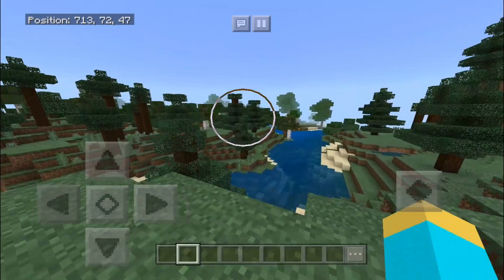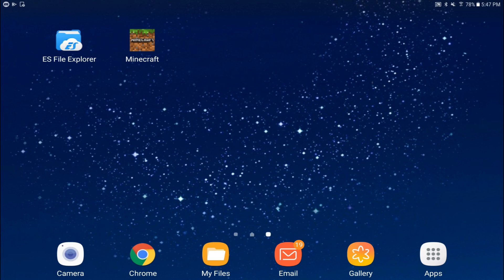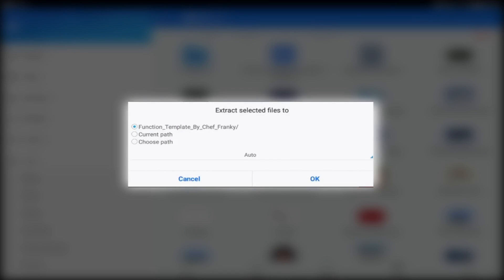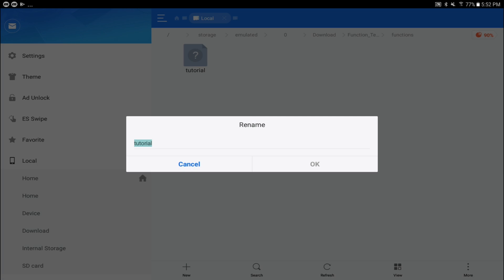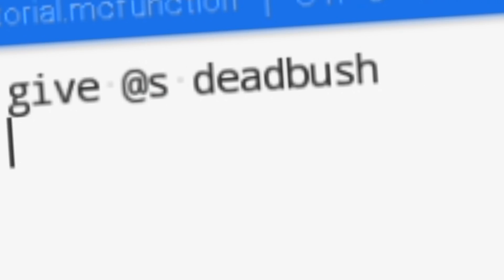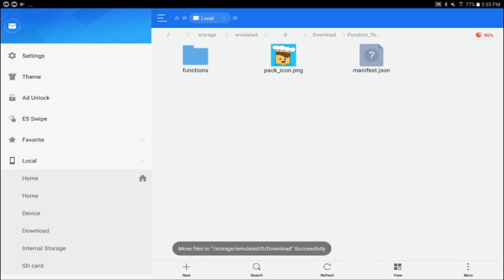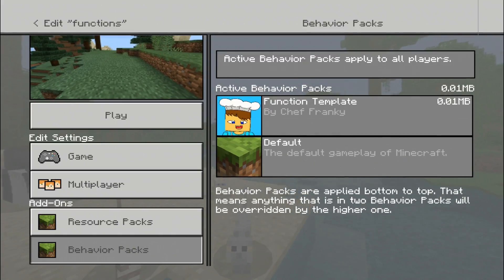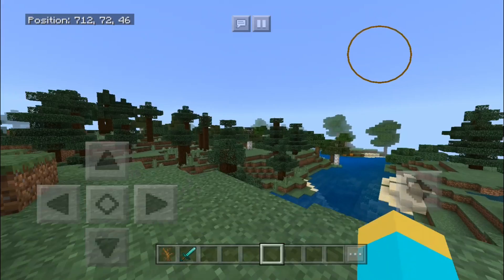How to use the FUNCTION command in Minecraft PE 1.10+ //[Tutorial]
u ever wonder how u do those crazy command things using the function command in Minecraft?-no- well this video is perfect for you, I show you how to use function command and even make your own on mobile!  bye. subscribe to pewdiepie